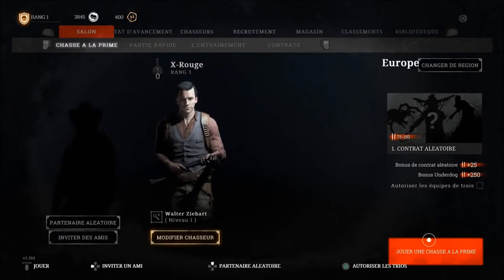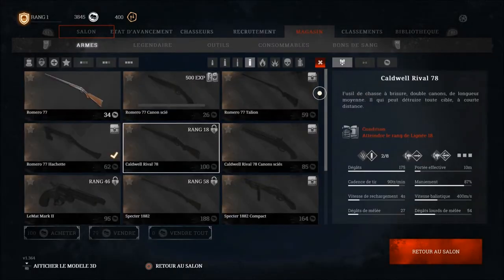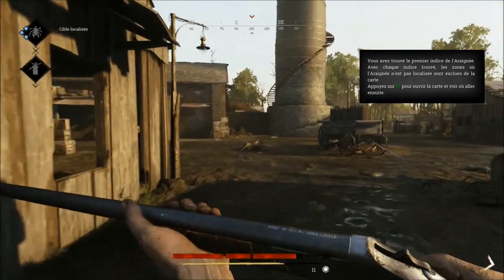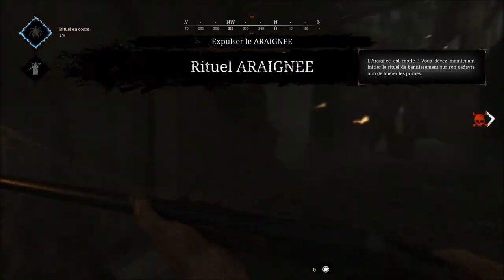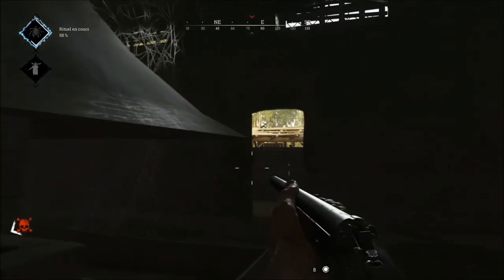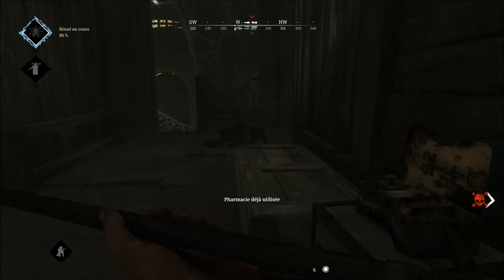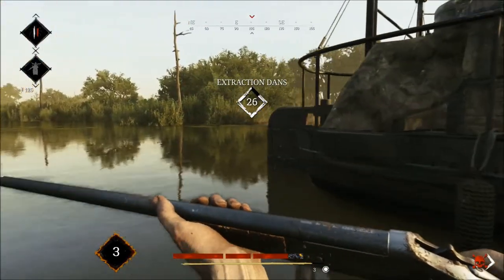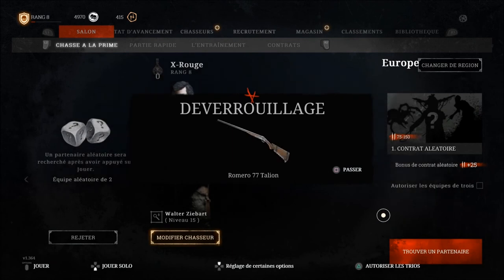X-Rouge / Hunt Showdown PS4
Après être passé sur PC et Xbox, c'est au tour de la console de Sony de profiter du titre de Crytek; "Hunt Showdown". Entre battle royal et jeu au principe de recherche/prise de point. Ce jeu PVE/PVM vous plonge dans les bayous de Louisiane en 1895, incarnant un chasseur de prime, partant à la recherche de son dû en duo ou trio. Finis les armes modernes, place aux winchesters, fusils à pompe à mono chevrotine et colts six coups.